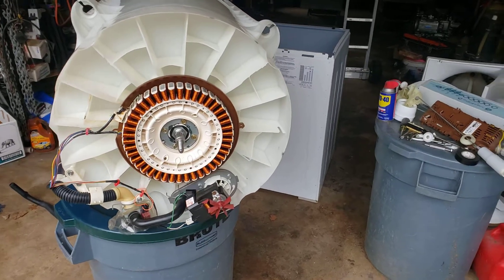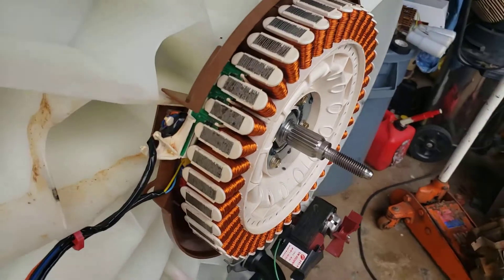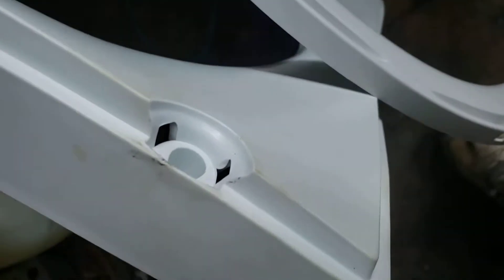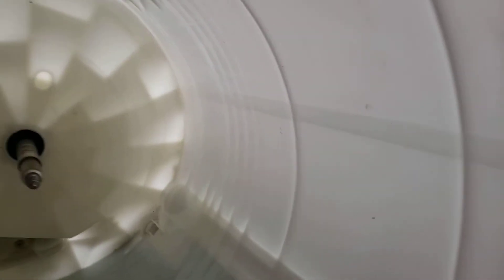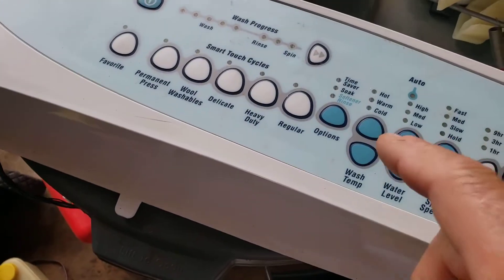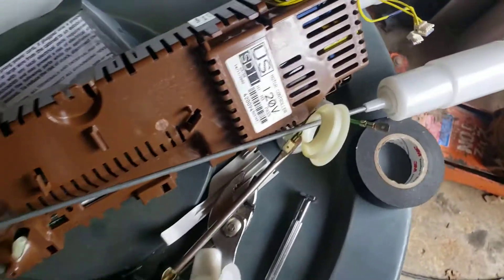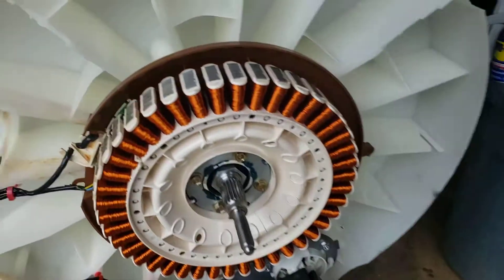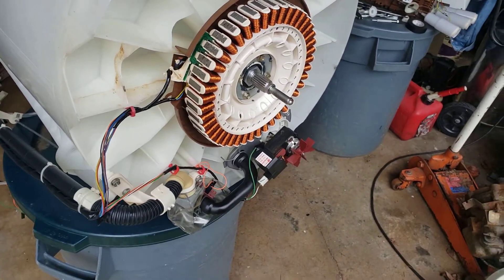FISHER PAYKEL GWL11 dismantled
Dismantled to dry out, reassemble and run diagnostic which confirmed the motor sensor is damaged.